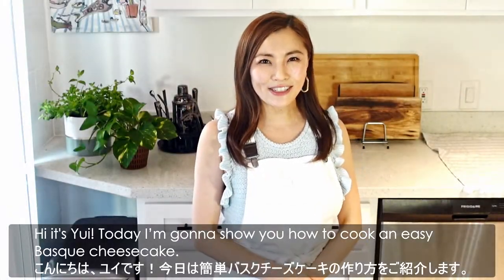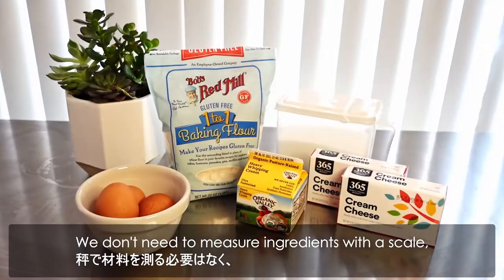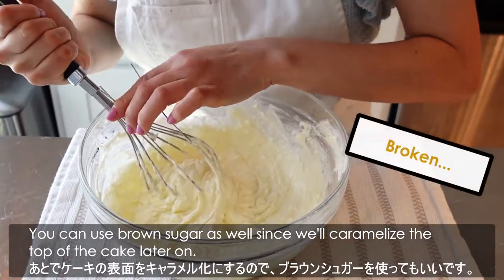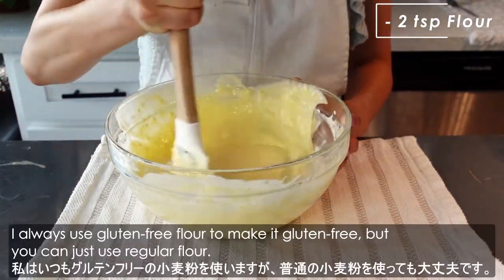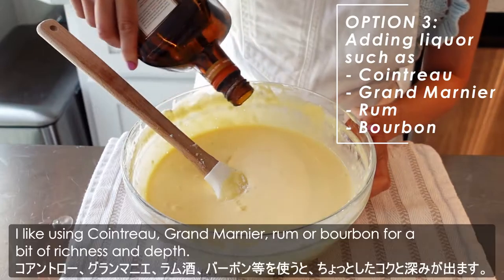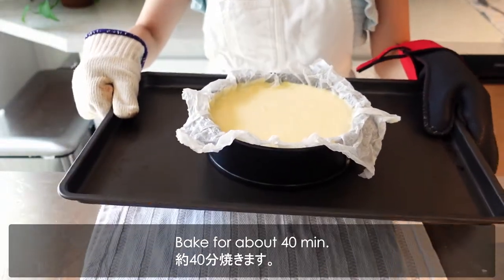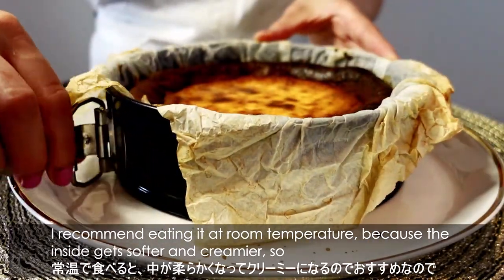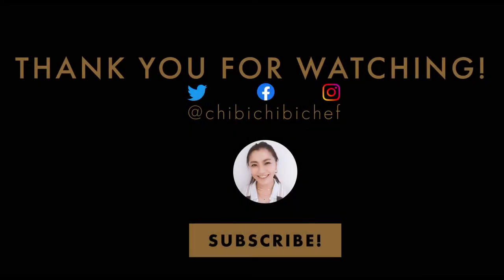CREAMY CARAMELIZED CHEESECAKE | No scale measuring!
Easy prep and super tasty! I tried so many recipes for Basque cheesecake, and finally created this perfectly balanced delicious recipe! No scale measuring is needed, and can use up entire cream cheese and heavy cream packs (US 8 oz packs).

★BASQUE CHEESECAKE
[Ingredients for 7” (18cm) cake]
1 lb (8 oz × 2)      Cream cheese
(approx. 450g)
8 oz                       Heavy cream
(a little less than 1 cup)
3/4 cup                 Sugar (Brown sugar will bring a more caramelized flavor)
3                             Eggs
2 tsp                      Flour

Optional
- Pinch of salt
- Vanilla extract (to taste)
- Liquor such as Cointreau, Grand Marnier, rum or bourbon (to taste)

Baking in oven
Try at 480°F for 30 min first, and if it’s ready you don’t need to bake it for 40 min.